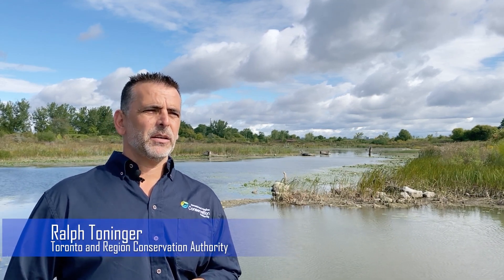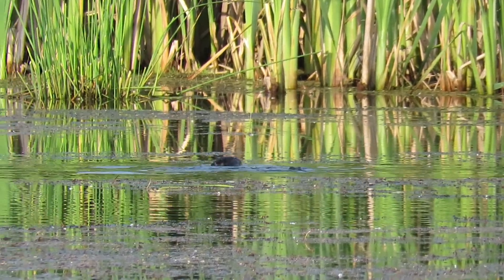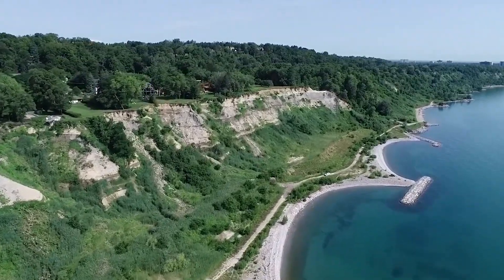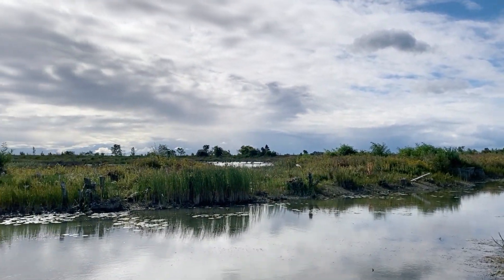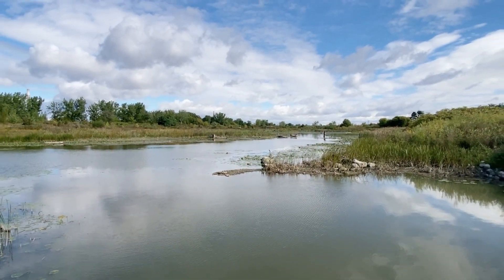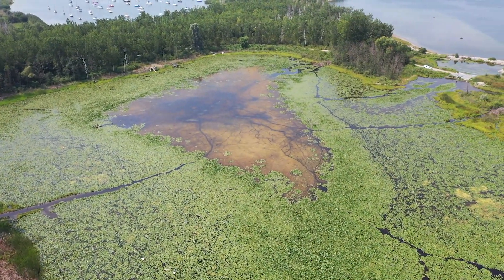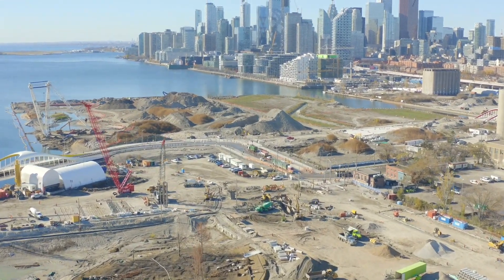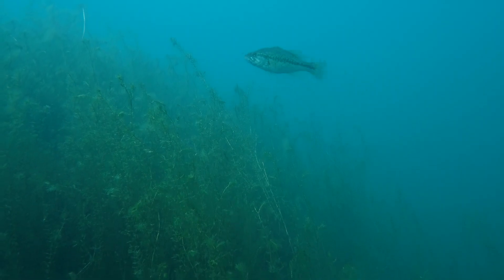Toronto RAP: Aquatic Habitat is Being Restored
Ralph Toninger, from Toronto and Region Conservation Authority (TRCA), describes the progress made by Toronto and Region Remedial Action Plan (RAP) partners to restore aquatic habitat.

In 1987, Canada and the U.S. recognized 43 Areas of Concern (AOCs) around the Great Lakes, where local environmental degradation was causing harm. Toronto and Region is one of these Areas of Concern.

A local Remedial Action Plan team has been tracking environmental conditions to ensure the waters surrounding Canada’s largest urban center are drinkable, fishable, and swimmable. The progress made is remarkable.

This is a testament to the commitment of all the partners to secure a healthy Toronto Harbour.

With the population growing rapidly in Canada’s largest urban area, continued efforts to restore, improve, and monitor the health of the Toronto waterfront must remain a priority.